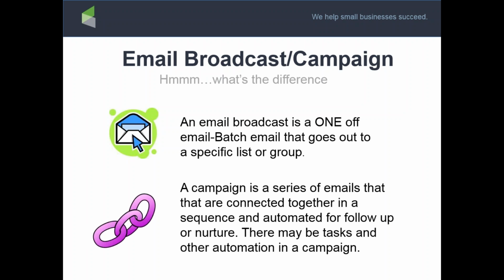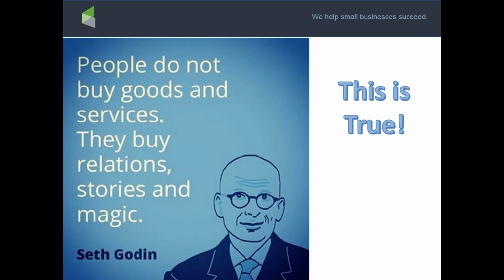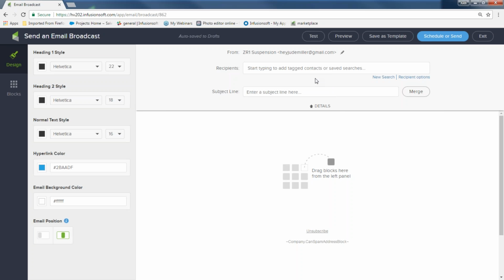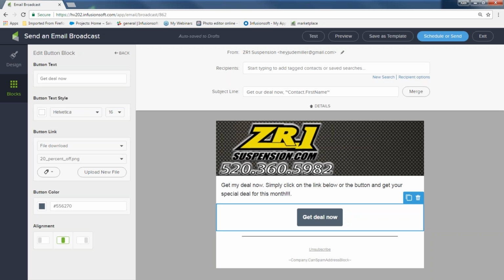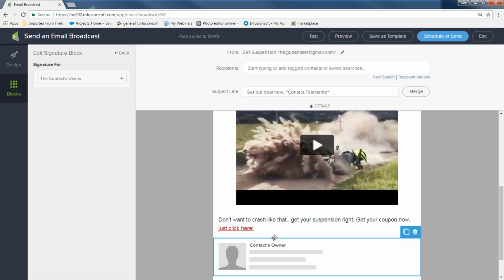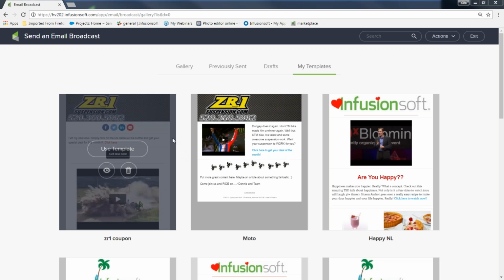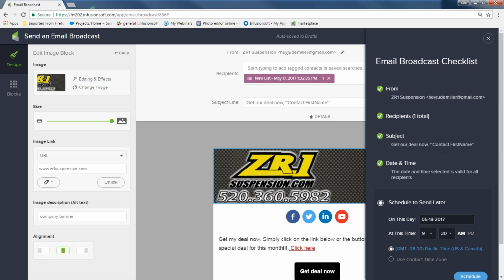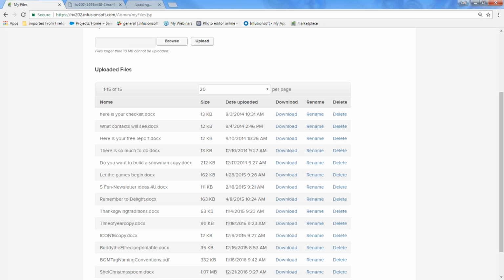May 17th- Send Emails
Learn how to create your branded email template with our amazing template starting points in our gallery. You will also learn how to send off your first email broadcast, to your entire list or just a targeted group of contacts! Thanks for learning with me.